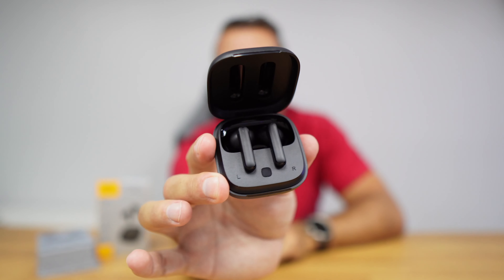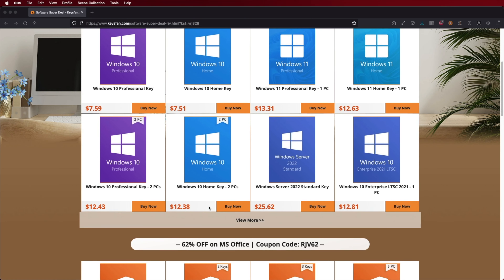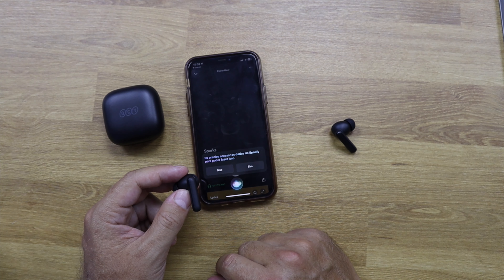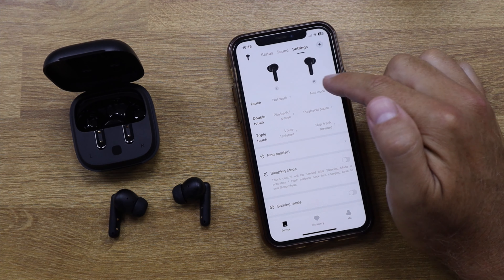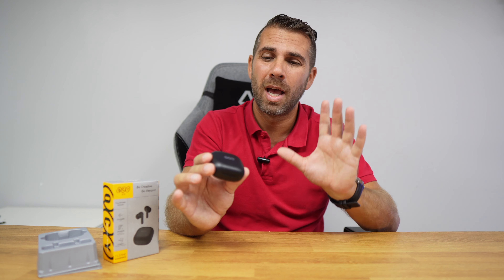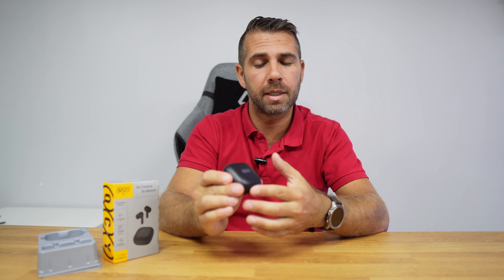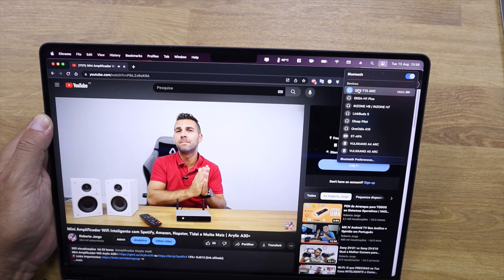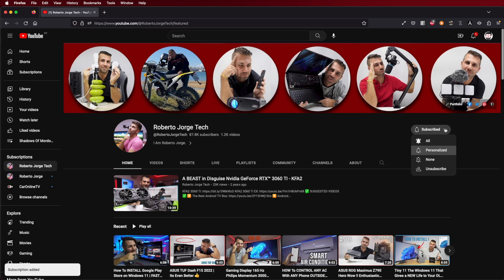The BEST Earbuds for 25$ USD !!! QCY T13 ANC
✅ RECORDING GEAR: ✅